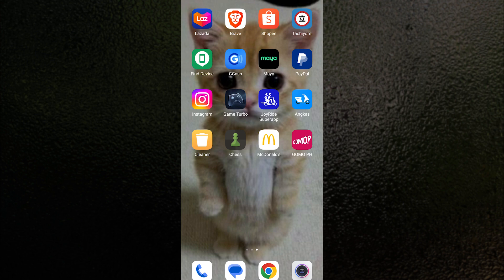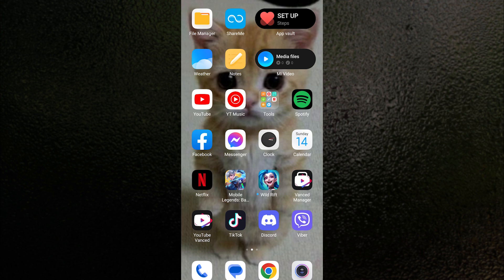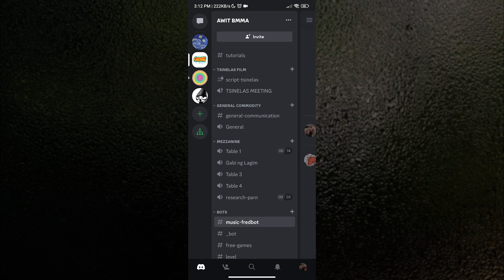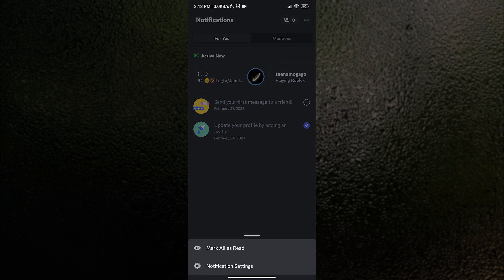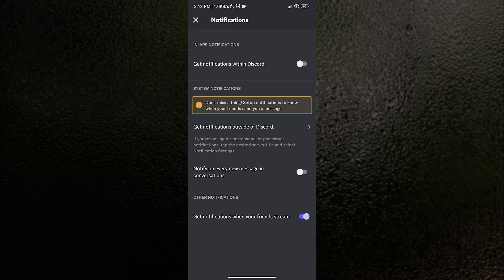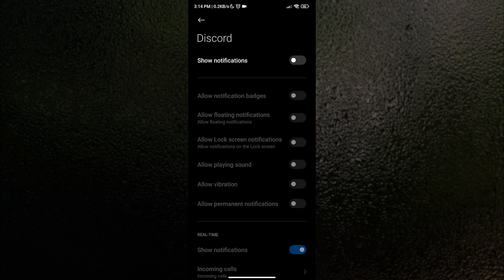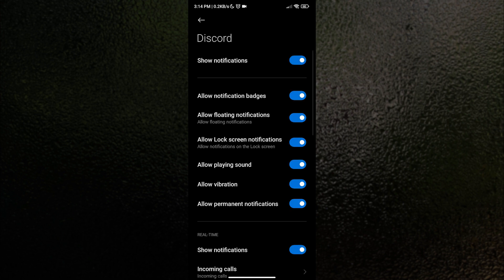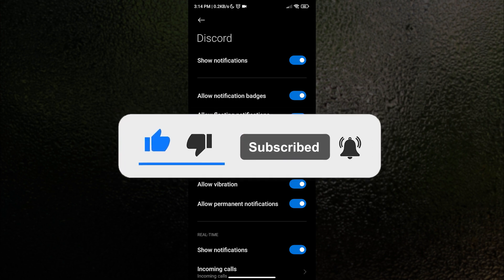How To Get Notifications On Discord Android (Quick and Easy)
In this video, I will show you how to get notifications on Discord Android. This lesson will teach you how to turn on notifications on Discord Android.